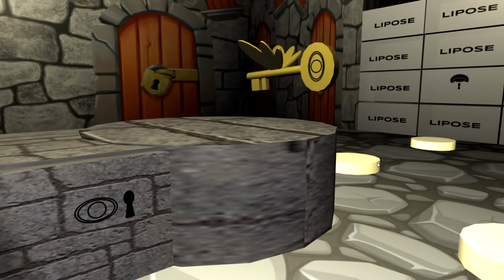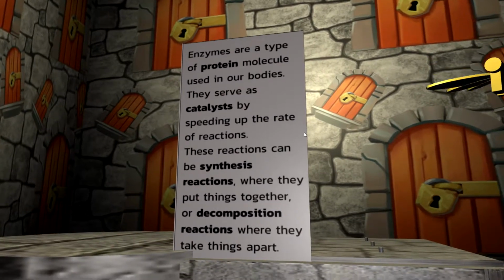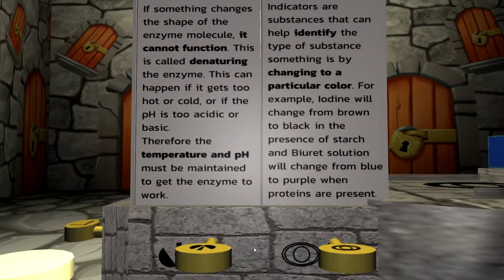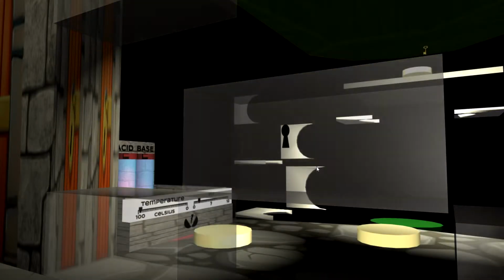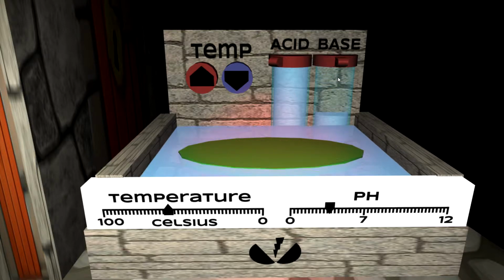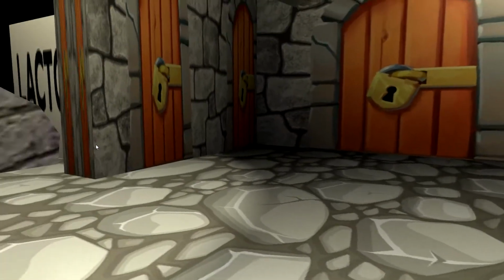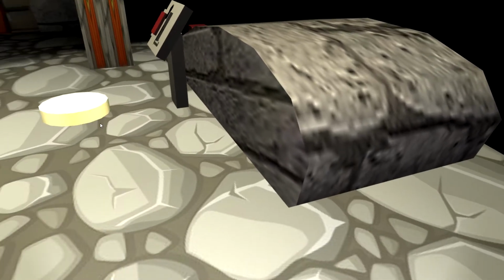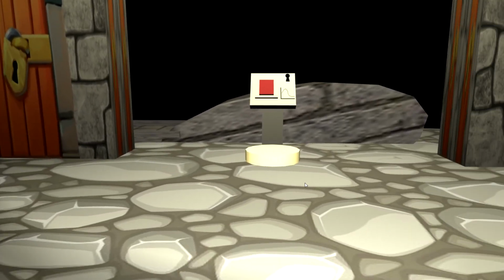The Room of Keys Walkthrough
Educational escape room built with Amazon Sumerian. Covers Biology Common Core standard 4.1.3, Enzymes.